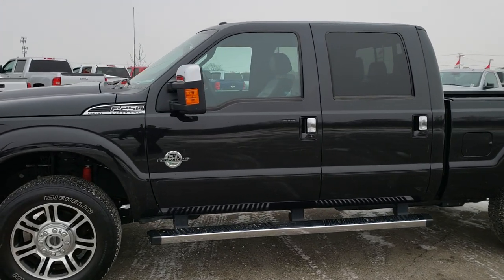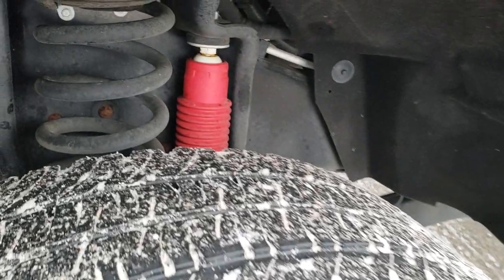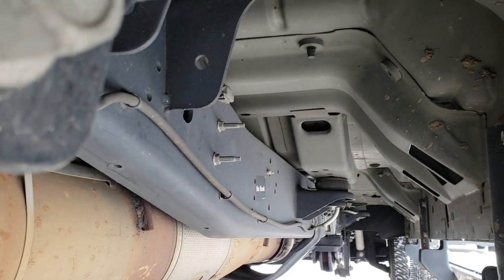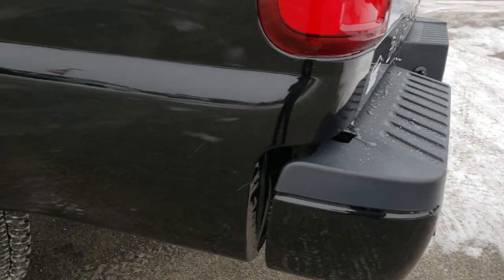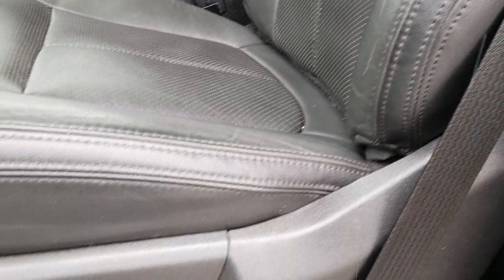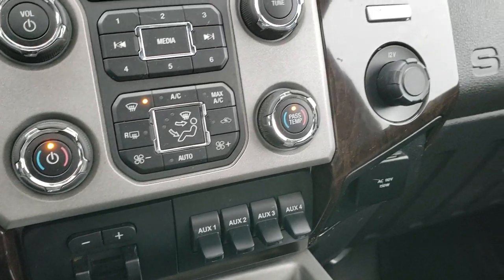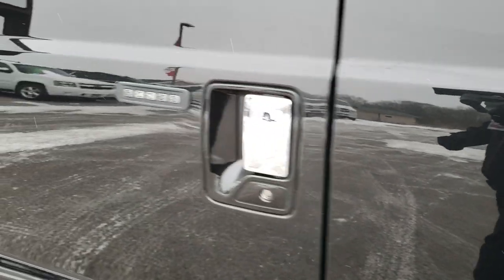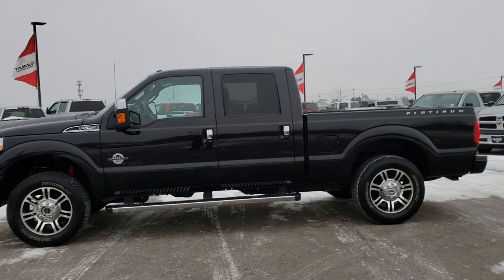2015 FORD F250 PLATINUM POWERSTROKE TUXEDO BLACK WALKAROUND SOLD! 9853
Today we did a walk around review of this 2015 Ford F250 Platinum Diesel Truck for sale.

STOCK: 9853
PRICE: $47,492
MILES: 36,810
MAKE: FORD
MODEL: F250
VIN: 1FT7W2BT9FED49234
LOCATION: FOND DU LAC OSHKOSH WISCONSIN, 54937 TRUCKS ON 41

1 OWNER! 6.7 Liter V8 Powerstroke 2nd Generation Turbo Diesel Engine, 440 Horsepower, Full Four Door Crew Cab, Short Box 6 1/2 Foot Shortbox, Platinum Package, 6 Speed Automatic Transmission with Optional Manual Tap Shift, Turn Dial 4x4 Four Wheel Drive 4WD, Factory GPS Navigation System, Power Sunroof Moonroof Sun Roof Moon Roof, Reverse Backup Camera Rearview Camera, Non Smoker, Dual Power Air Conditioned Ventilated and Heated Seats, Black Ebony Leather Seats, Bucket Seats, Memory Driver's Seat, Full Towing Package with Receiver Trailer Hitch, Wiring and Transmission Cooler Tow Package, 4 Upfitter Switches, Tow Command Factory Electric Brake Controller, Factory Exhaust Brake, Powerscope Tow Power Mirrors that Power Telescope and Power Fold in with Built-in Directional Signals, Advancetrac with Roll Stability Control Traction Control, 3.55 Gears with Limited Slip Differential, Michelin LTX LT275/65 R20 Tires, 20 Inch Rims Premium Wheels, Painted and Polished Aluminum Rims Premium Wheels, Four Wheel Disc Brakes, Factory Chromed Stepbars, Spray-in Bedliner, Bedrail Covers, Fog Lights, Reverse Sensors, Securicode Driver Side Doorcode Keyless Entry, Locking Tailgate, Tailgate Step Assist Manstep, AM / FM Radio Tuner, Sirius/XM Satellite Radio Capabilities Sirius / XM, CD Player, MyFord Touch System, Sony Premium Audio Sound System, Microsoft SYNC System with Bluetooth, Hands-Free Audio System Blue Tooth, Factory Subwoofer, SD Card Slot, USB Jack Portable Audio Connection, Keyless Entry with Factory Remote Start, Power Sliding Rear Window Rear Window Defroster, Adjustable Height Seatbelts, Driver and Passenger Front Air Bags, L.A.T.C.H. Child Safety System, Side Curtain Air Bags SRS Safety Restraint System, Woodgrain Trimmed Heated Steering Wheel with Multi-Function Steering Wheel Controls, Homelink System with Three Programmable Buttons for Garage Doors, Lighting Systems & Security Systems, Compass, Outside Temperature Display and Mileage Display, Dual Multi-Zone Climate Control , Power Adjustable Pedals, Factory Floormats, Storage Compartment Under Rear Seats, Woodgrain Dash And Door Trim, Air Conditioning AC, Cruise Control, Power Locks, Power Windows, Automatic Headlights Autolamp, Tilt/Telescope Steering Wheel, 110V / 150W Auxiliary Power Outlet, 5 Year / 60,000 Mile Remaining Powertrain Factory Warranty, Whichever comes first, Tuxedo Black Metallic, ONE OWNER!

STOCK: 9853
PRICE: $47,492
MILES: 36,810
MAKE: FORD
MODEL: F250
VIN: 1FT7W2BT9FED49234